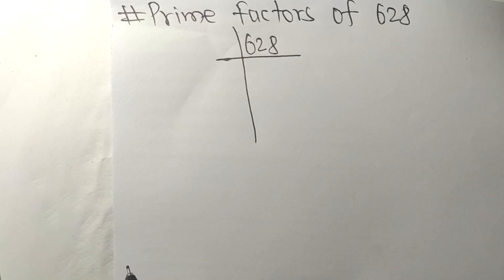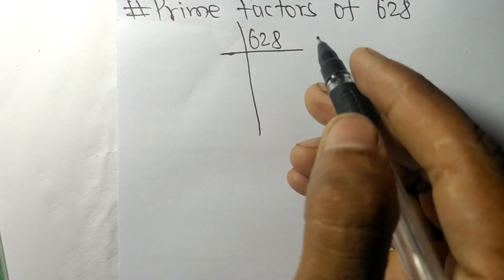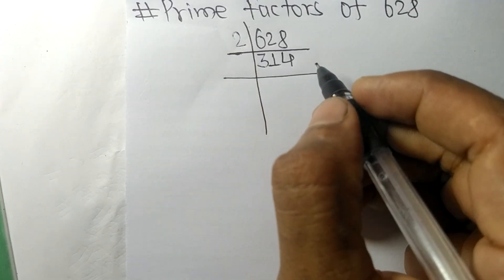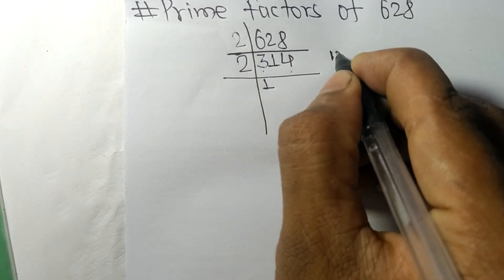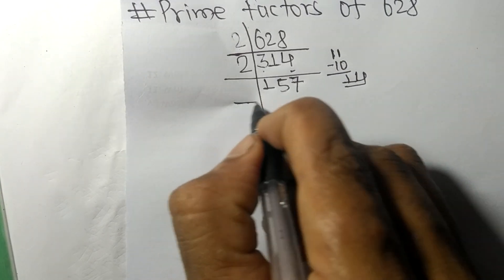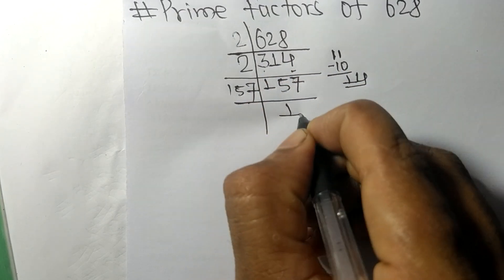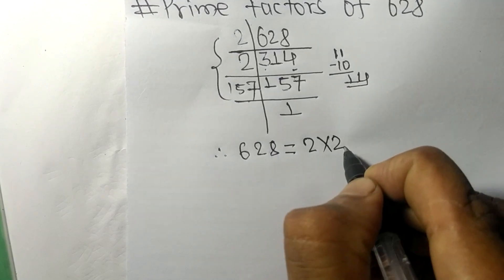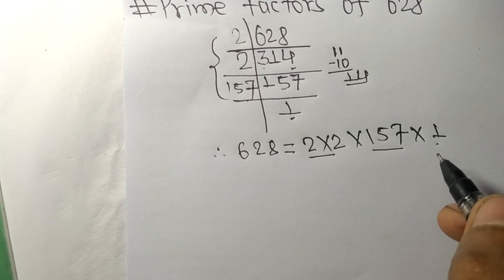Prime factors of 628